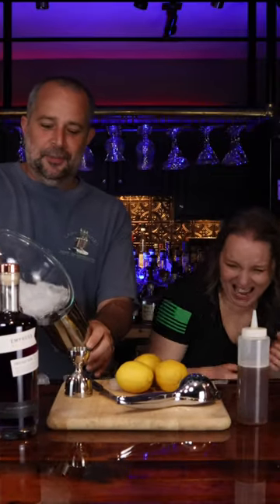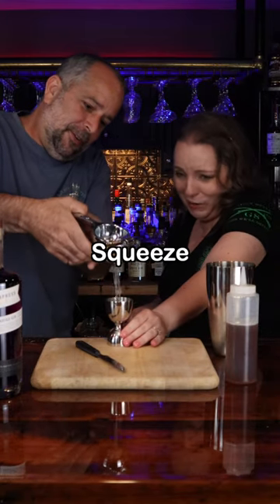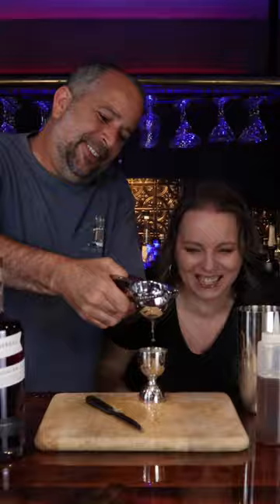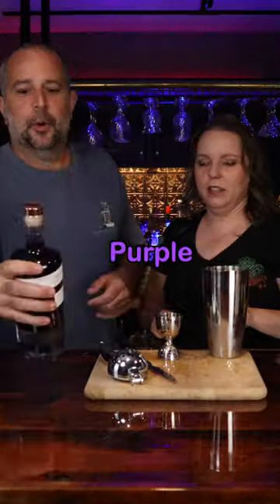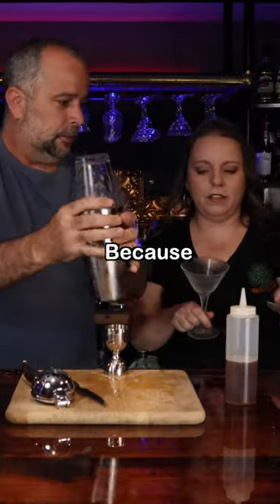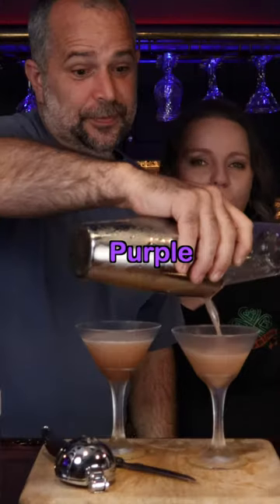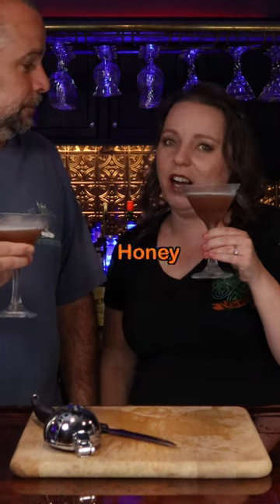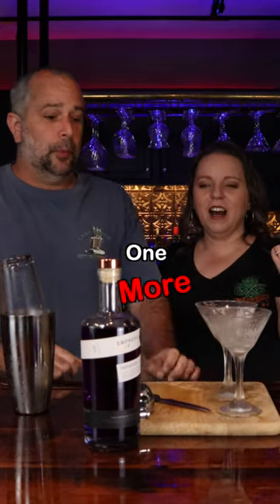Magic Gin Bee's Knees with Empress 1908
We try Making a Bee's Knees Cocktail with Empress 1908 Indigo Gin

. Please Drink Responsibly!! all participants drinking alcoholic beverages are 21 years of age or older

Our Favorite Glasses & Bar Tools:

Glencairn Glasses
Rocks Cocktail Glasses
Beer/Highball Glasses
2 oz Shot Glasses
Japanese Style Jigger
1 oz / 2 oz Traditional Jigger
Boston Style Cocktail Shaker
Cocktail Strainer Set
Liquor Bottle Pour Spouts
Liquor Bottle Pout Spout Puller & Bottle Opener
Cocktail Muddler & Mixing Spoon Set
Bar Mat
Bar Tool Set
Ice Ball Mold
Square Ice Mold

(If we do not know you and you send us a sample that is opened, or isn’t factory sealed, we are likely going to toss it out.  So, please don’t waste it and enjoy it at home)

We are lovers and explorers of all things liquor.  From Whiskey to Mezcal, Tequila to Rum, Wine and all things in between. If it’s alcohol in a bottle or can, we’re going to try it and give you our honest opinion. We believe that there is always fun to be had in every bottle (or can); so, come and explore the wide world of liquor with us here at the Liquor Camp.

Please feel free to drop ideas and suggestions for us to try in the comments and thank you in advance for subscribing to our channel and hitting that notification bell so you know right away when we try something new.